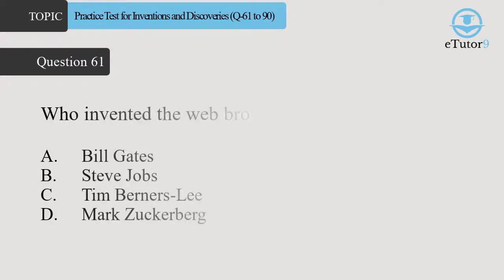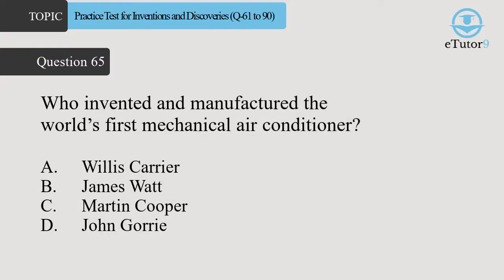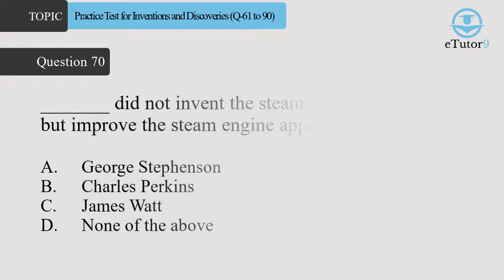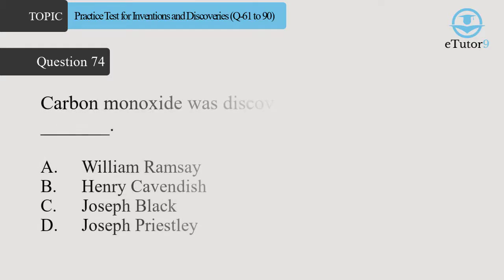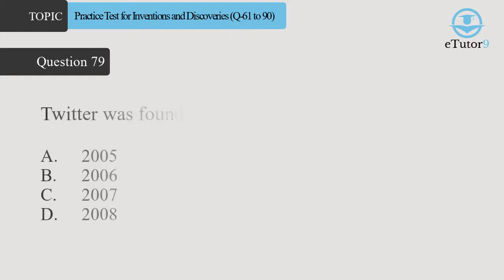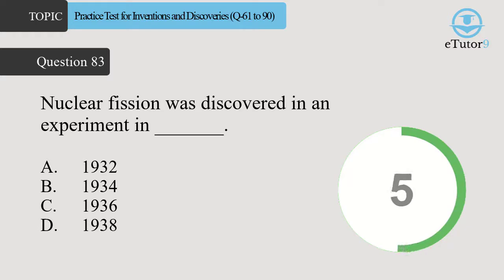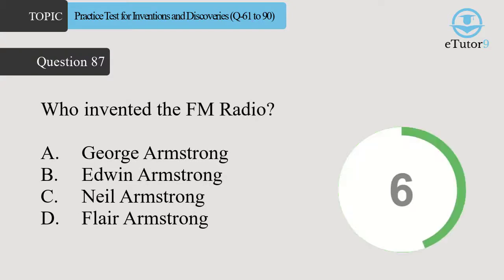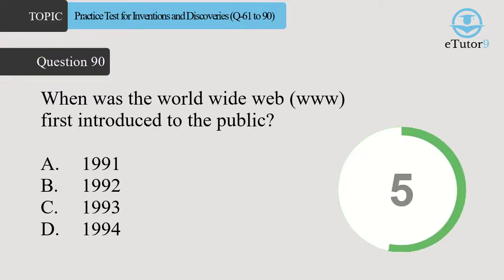Who Discovered Hydrogen, Helium and Carbon Dioxide Gas? | Discoveries and Inventions by eTutor9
Can you guess the famous scientists who discovered gases such as Hydrogen, Helium, and Carbon Dioxide? If you don't know these legendary scientists then this video is the best solution for you as this video has covered such scientific discoveries which have revolutionized mankind. eTutor9 is hopeful that you will get good practice material in this video. These are the most difficult MCQs for  Army tests.